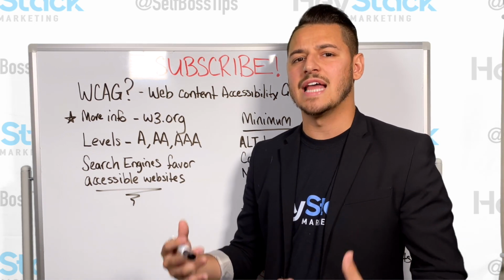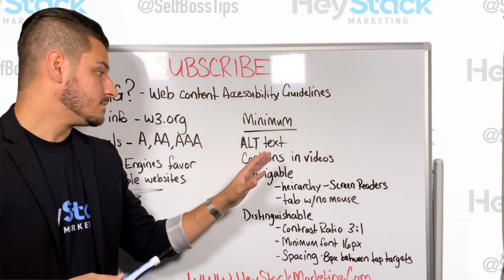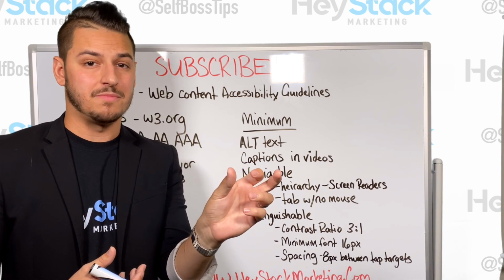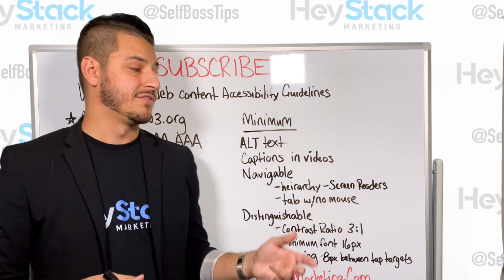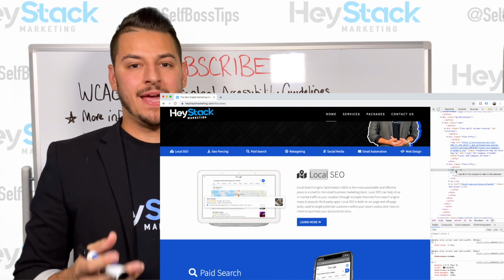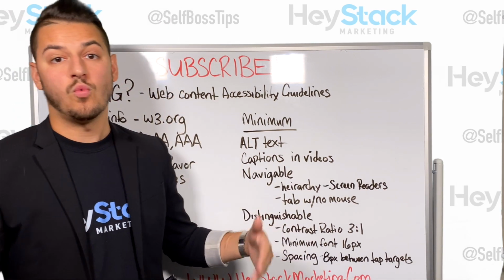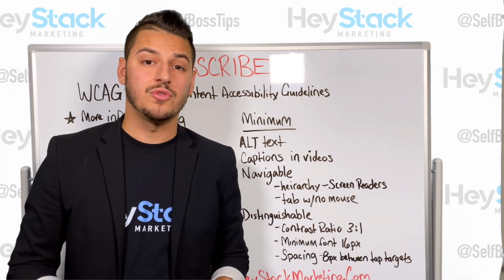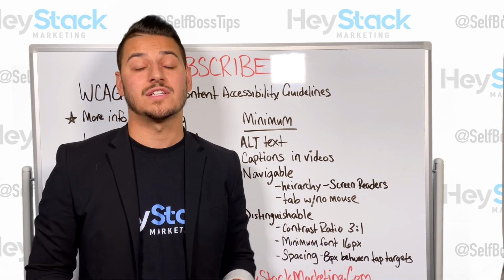How To Improve SEO Through WCAG Accessible Web Design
This is a great start pointing when asking yourself How To Improve SEO Through Accessible Web Design. WCAG is short for Web Content Accessibility Guidelines. there are 3 levels to being WCAG Compliant which are Level A, Level AA, and Level AAA each with their own requirements. Not only will having an accessible website help vision or hearing impaired customers browse your site, but it will also add a ton of organic SEO value. Search engines have one goal, and it is to deliver the best possible experience to their users as they leverage the tools provided to them. Because major search engines do not discriminate, it is important that the website they serve to their users are accessible and can be easily used in addition to providing relevant content pertaining to the user's search query.

In this episode we cover a few of the minimum requirements needed to be Level A WCAG compliant. These include:

1. ALT Text on all images. The ALT text provides a description of an image that will be displayed should the image not load or should a screen reader be used. The ALT text should relate to the primary keyword of the page and the title of the image that the ALT text is attached to should reflect this keyword as well.
2. Videos, whether hosted on the website or through a CDN such as YouTube, should have captions enabled. This will allow vision impaired individuals the ability to consume the content within the video.
3. The website should have various features that allow it to be Navigable. This includes a wide variety of components including heading hierarchy. Heading hierarchy makes is easier for screen readers to navigate the content and makes the content easily navigable by major search engines. H2's should be sub topics of H1's. H3's should be sub topics oh H1's and so on. A user should be able to tab through all of the elements within the website without the need of a mouse. This allows for better overall UX and makes the website more accessible to a wider audience.
4. Every piece of the website should be distinguishable. the contrast ratio of text to background should always be at least 3:1. If white text is on a light yellow background, it will be very difficult to read and the website will not be considered accessible. there are a ton of contrast ratio checkers online. Enter in the hex codes of the text and background colors to see if it has a ratio of at least 3:1. The minimum font size site wide should be 16px. The minimum spacing between tap targets should be at least 8px to prevent major search engines from assuming your website is trying to trick users into inadvertently clicking other elements.

Run a surface level audit of your website right now to see if it is partially WGAC compliant by inspecting an image for the ALT tag, a title for the h tag and the body copy for the minimum font size. If any of these requirements are not met, your website was not built with WGAC compliance in mind as these are surface-level requirements for Level A compliance.

Self Boss Tips is a product of HeyStack Marketing in which Mike Siciliano, a serial entrepreneur, provides new entrepreneurs and small business owners with little to no capital tips on how to develop a digital marketing plan that is both efficient and effective. This channel dives into the topics of Local SEO, Paid Search, Retargeting, Proper Web Design practices, Email Automation, Social Media, GEO Fencing, sales process development, building a funnel, product development, efficient order fulfillment practices, small business setup, and so much more. Self Boss organizes tips into episodes, providing an in-depth look at effective tactics to increase relevant traffic to your storefront or website. Self Boss, HeyStack Marketing, & Mike Siciliano do not guarantee that you will see results after executing the topics discussed on this channel and are not liable for the results you experience.